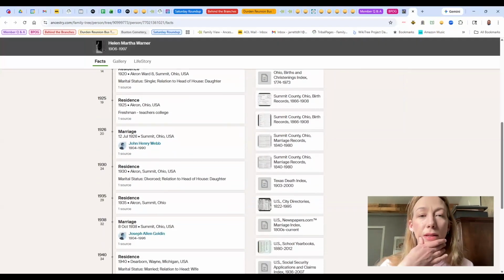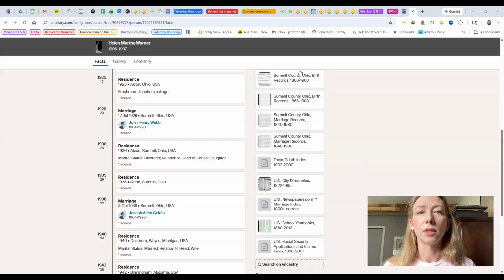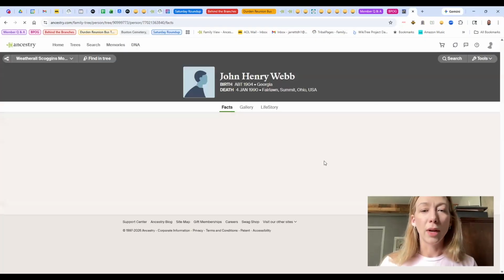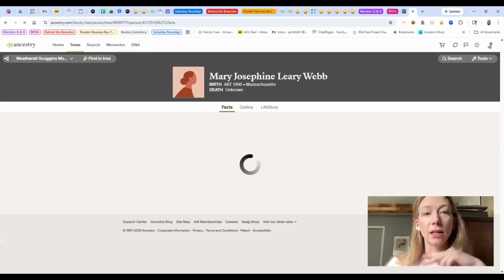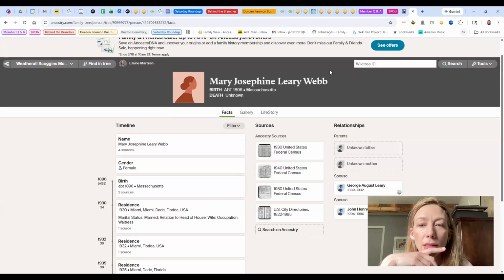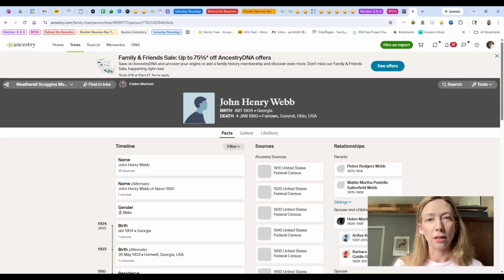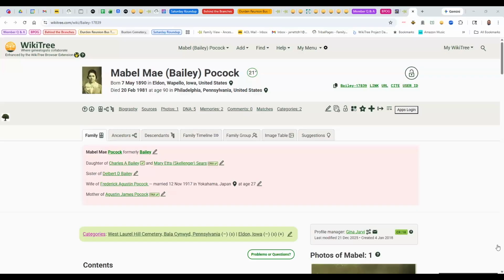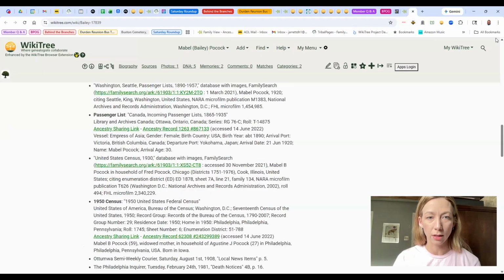WikiTree Research Party: US Black Heritage - Researching Female Ancestors (12 Mar 2026)